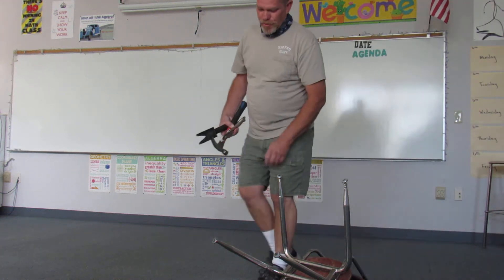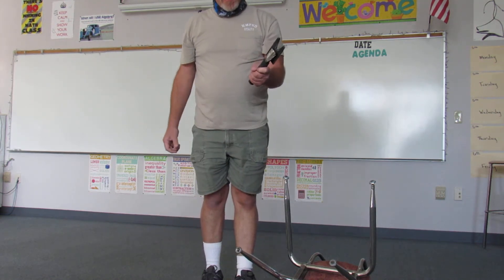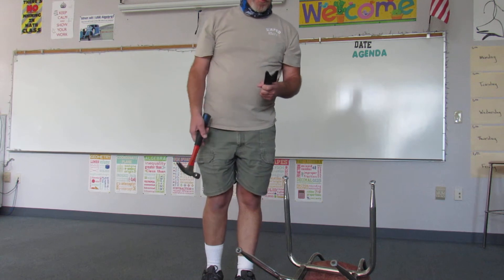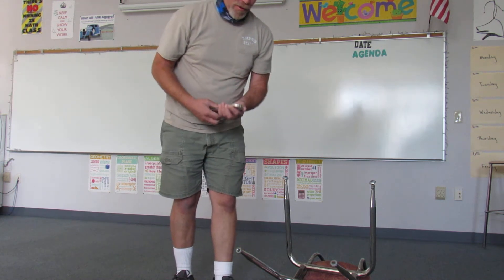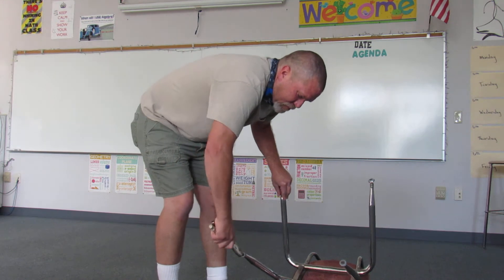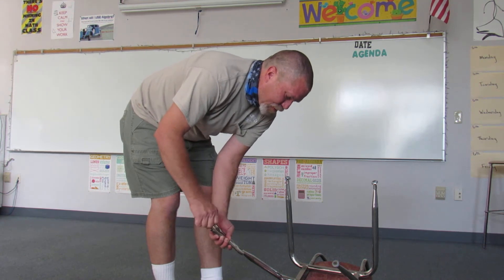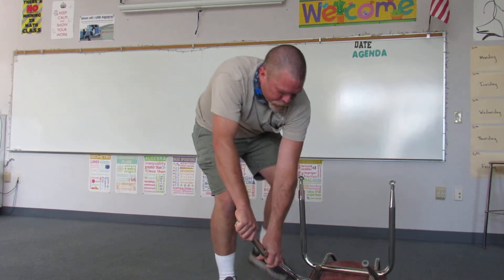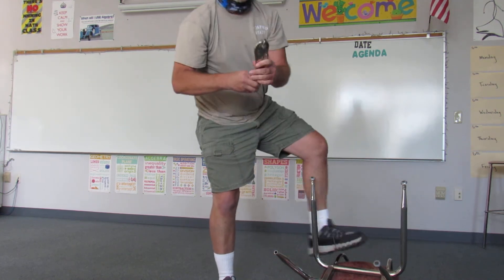How to replace school chair feet (gliders) the easy way.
Replacing gliders on school chair the easy way with just a pair of vise grips and a hammer.